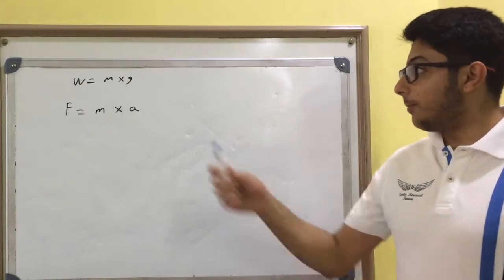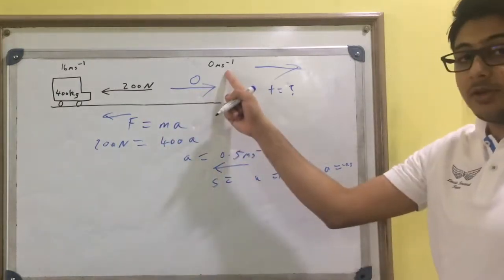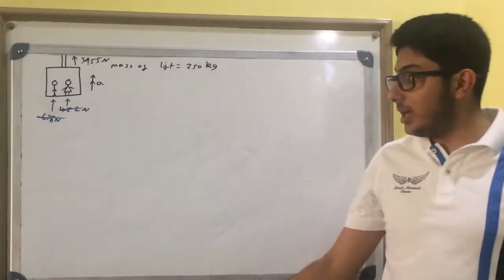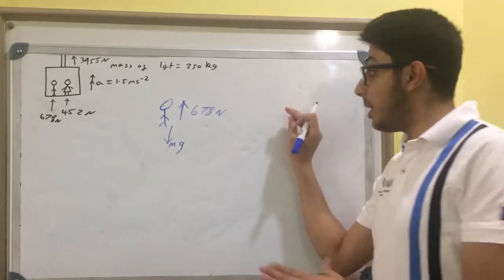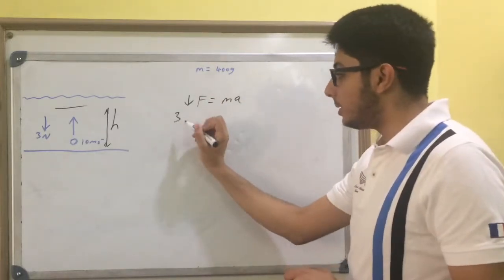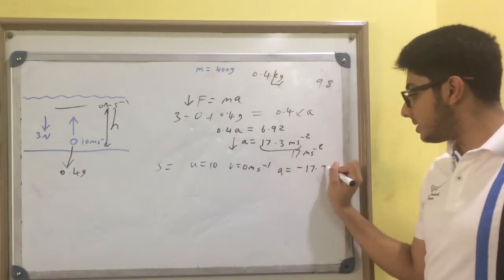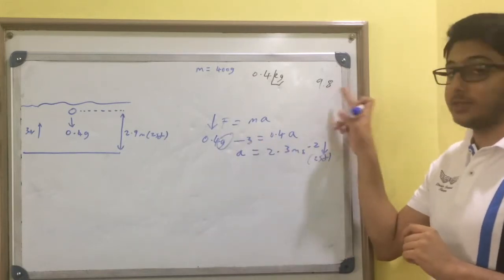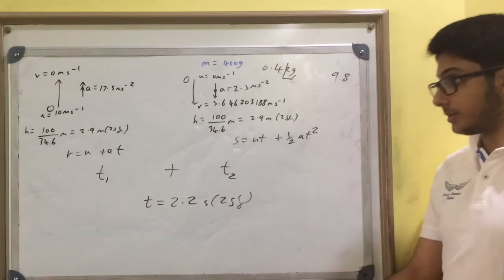Mechanics: F = ma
Mechanics 1
Dynamics of a particle moving in a straight line
F = ma